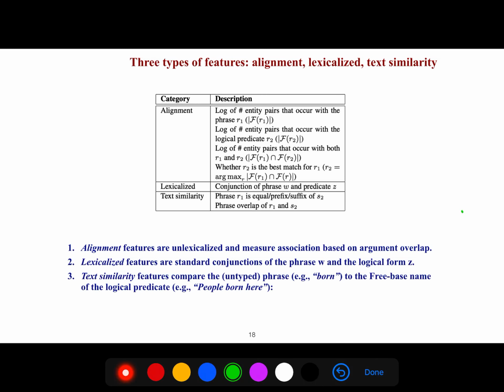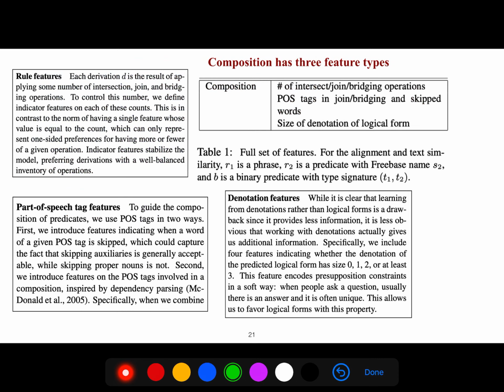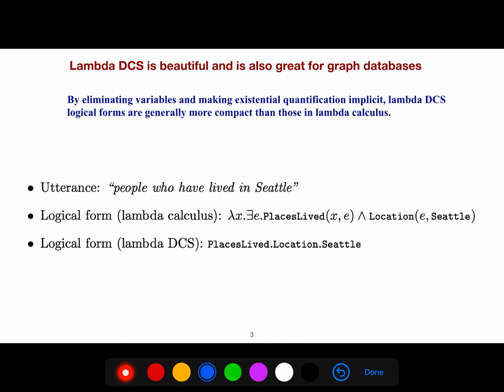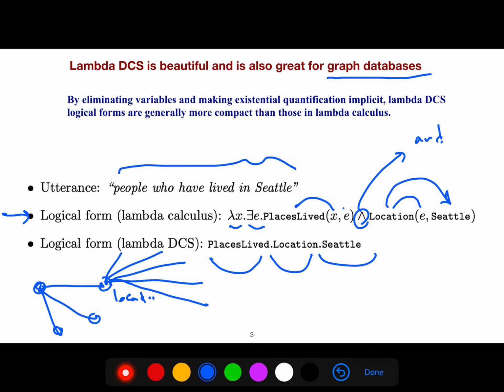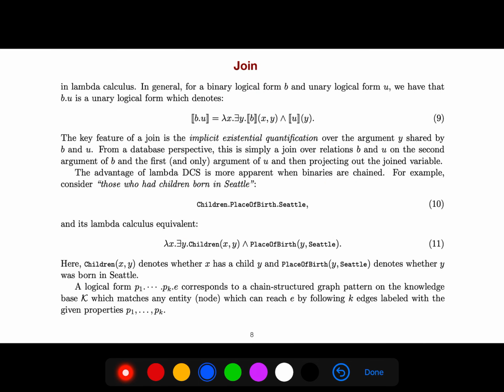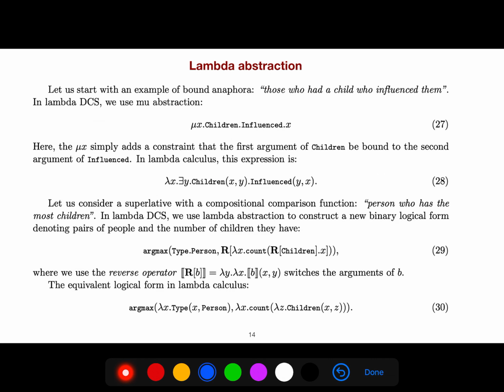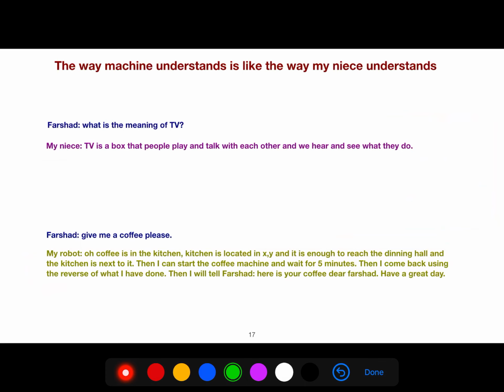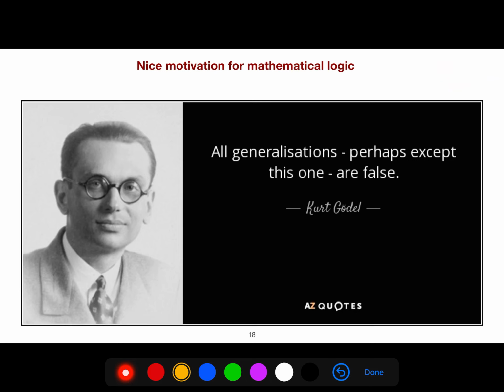Part 16: Lambda dependency based compositional semantics